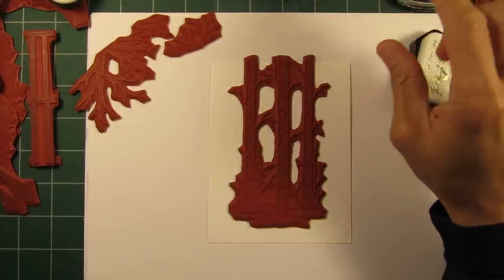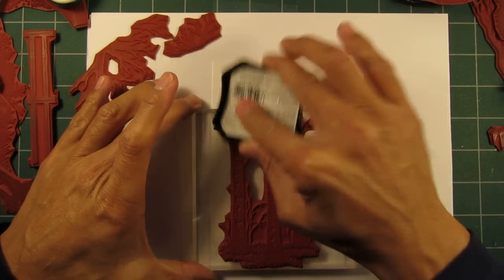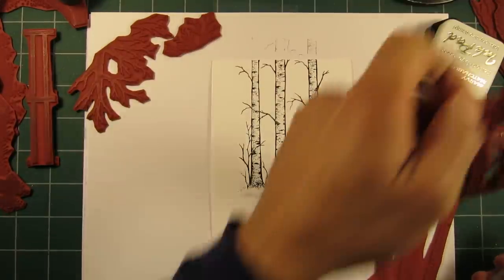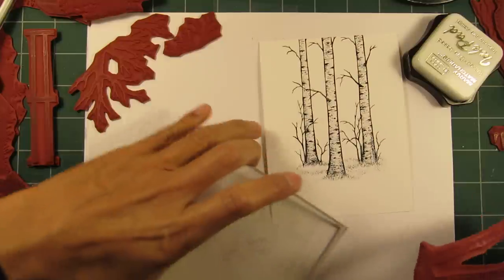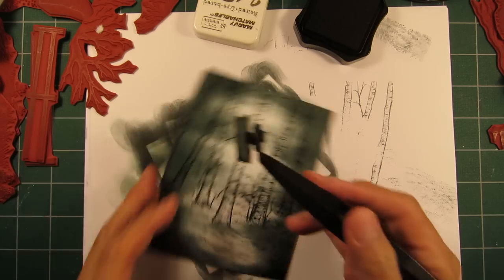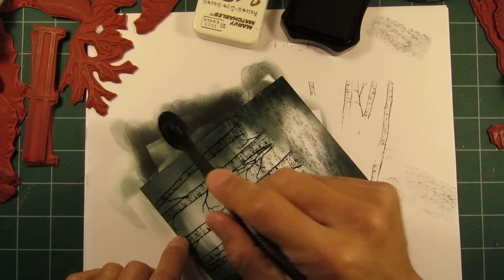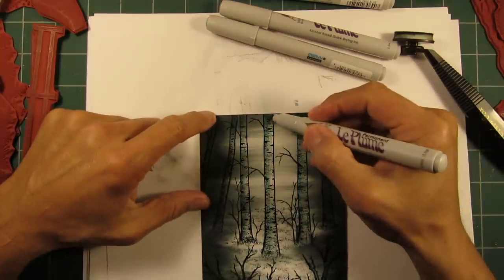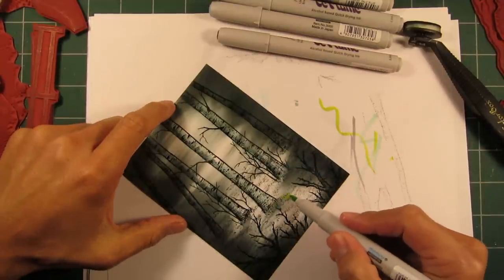Stampscapes 101: Video 24A. Eagle in the Birch. Part 1 of 2.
In this video I'm testing out the birch tree elements but work it into a simple finished scene with some minimal color applications.  In Part 1 the composition is created and the first colors are applied.

Media: 4.25" x 5.5" glossy card stock.  Dye based, alcohol, and pigment inks.  White gel pen.

Stamps used: Birch Trees 312I, Birch Trees (sm) 313G, Spiny Branches 330F, Sedge Filler 251C, and Eagle Silhouette Soaring (sm) 340A.